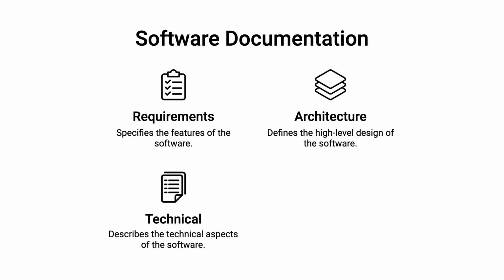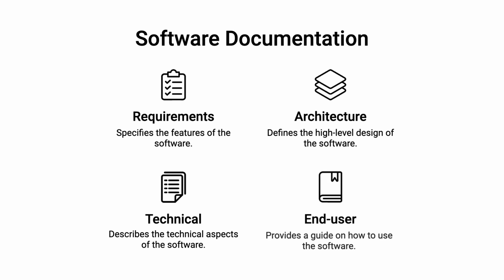Build Layered Microservices - 42: What is Software Documentation